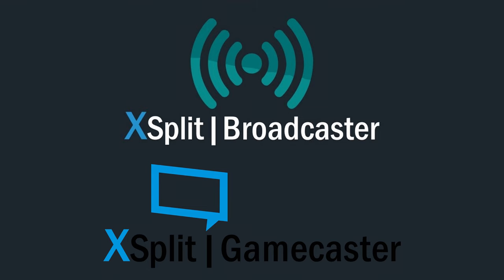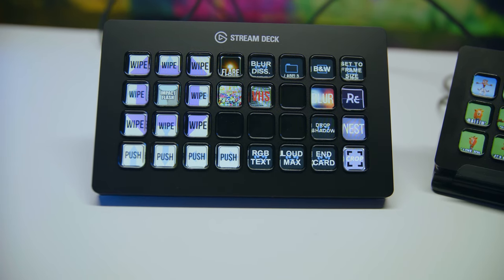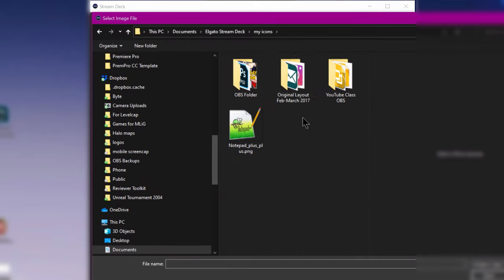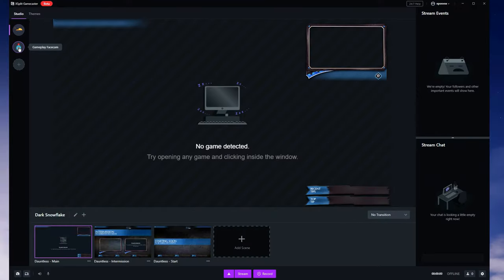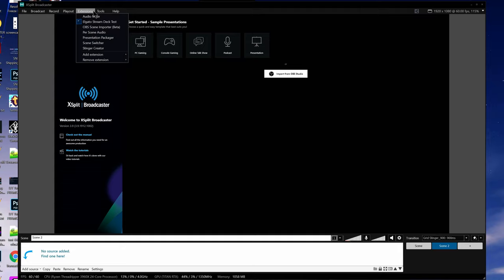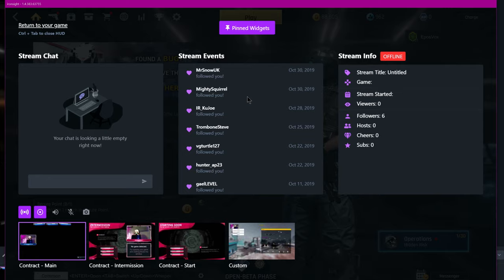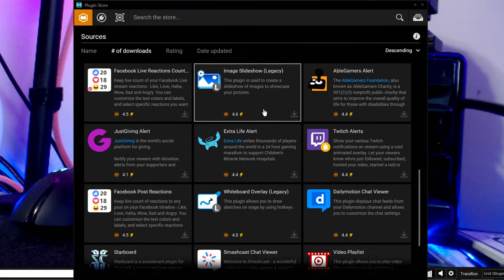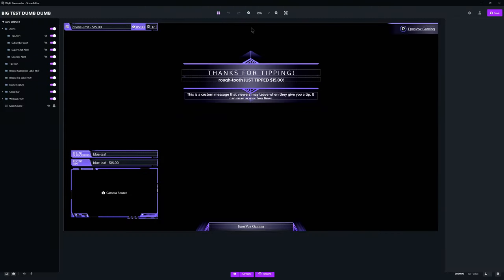XSplit Broadcaster vs Gamecaster 2020 - Which should you use? [Feature comparison]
NOTE: The full course is not yet available, but should be made available very soon.

If you want to know how to stream on Twitch or how to stream on Mixer or Facebook or YouTube and do so quickly and easily with XSplit Gamecaster in 2020, this is the XSplit Tutorial and Gamecaster tutorial for you!